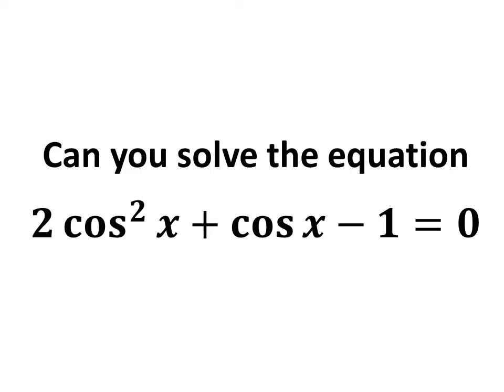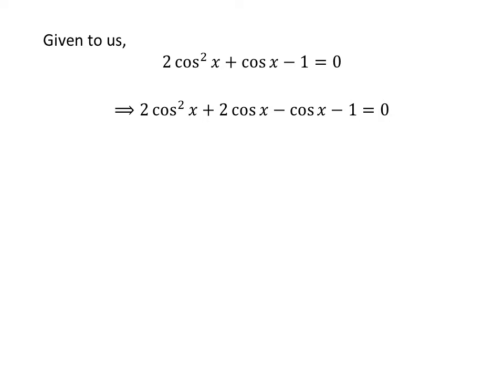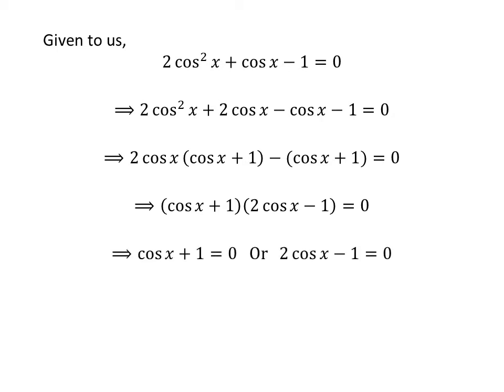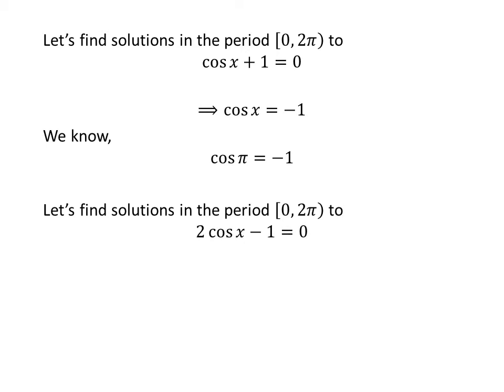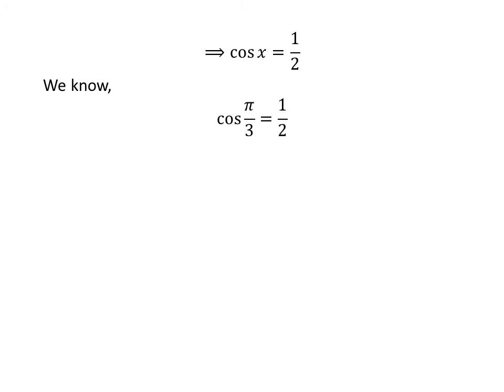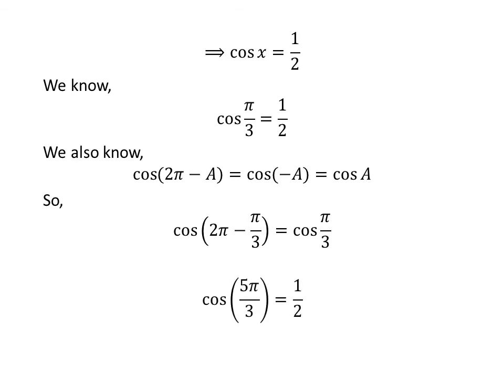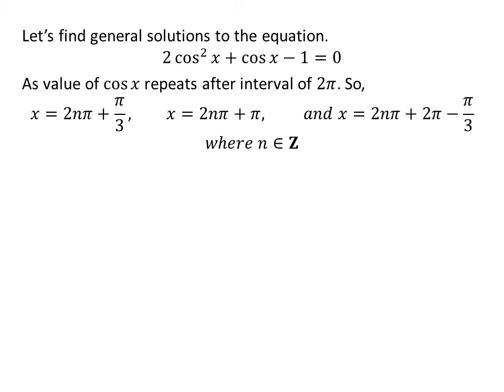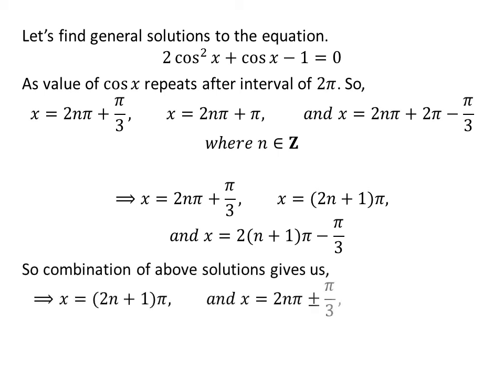Solve the equation 2 cos^2 x + cos x - 1 = 0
In this video, we will learn to solve the equation “2 cos^2 x + cos x - 1 = 0”. The equation “2 cos^2 x + cos x - 1 = 0” is the twenty fifth question of 2.3 section of the book “Trigonometry by Ron Larson”.

Following link of the video explains the proof of the identity cos(-x) = cos x

Other topics of this video:
Solve 2 cos^2 x + cos x - 1 = 0
Find values of x when 2 cos^2 x + cos x - 1 = 0
How to solve 2 cos^2 x + cos x - 1 = 0?